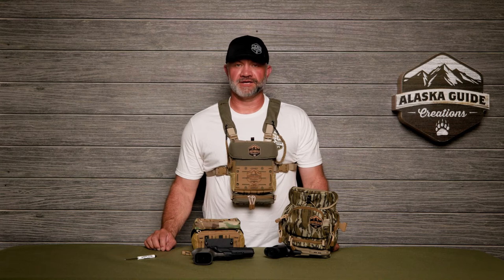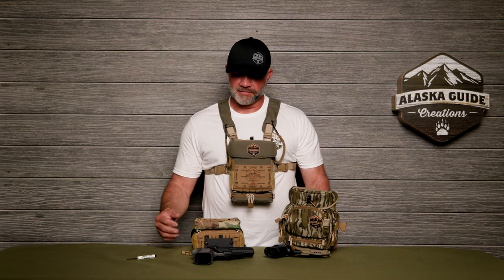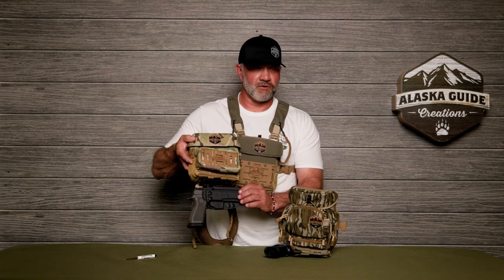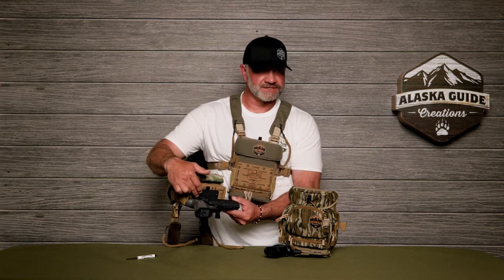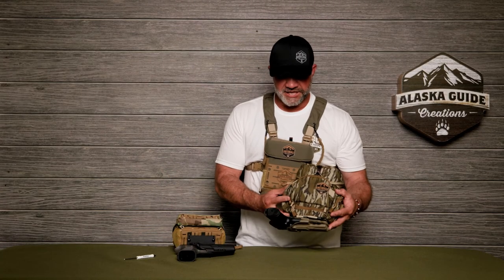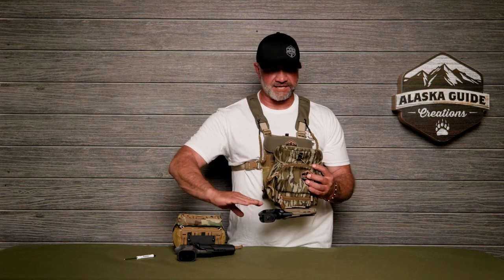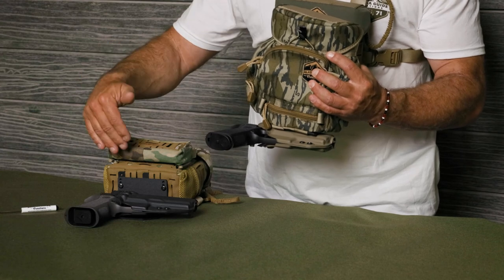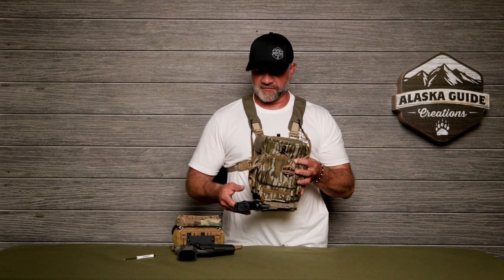Black Arch Holster by Alaska Guide Creations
This video describes the new Black Arch Holster that connects to any Ravus or Gen L Bino Pack.